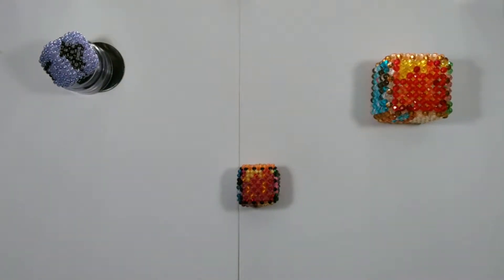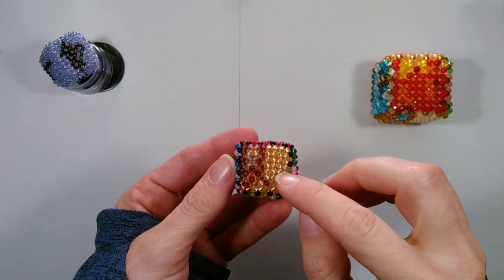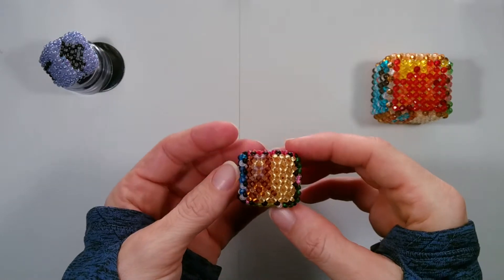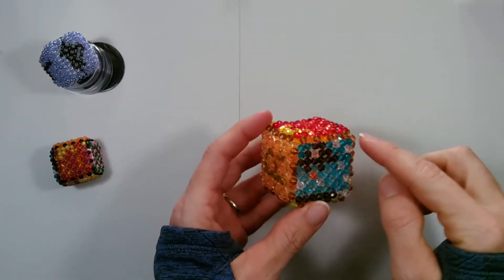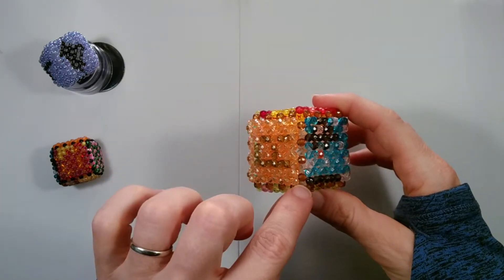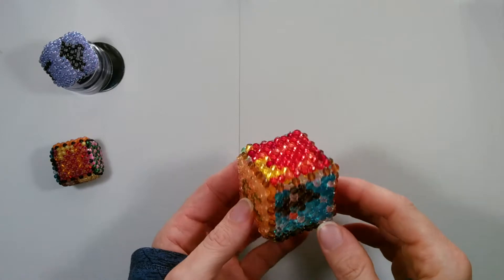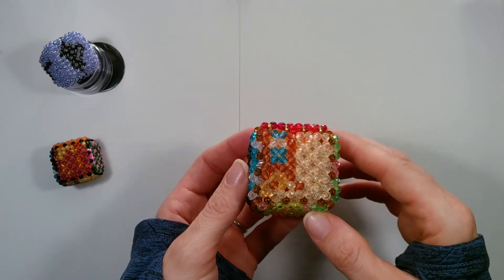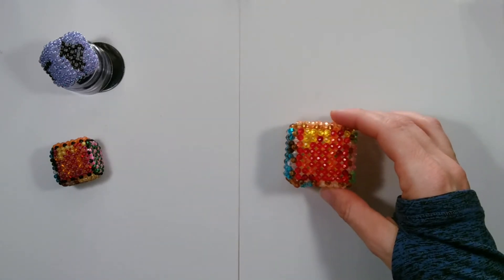VWC Four Seasons Folding Cube - the 7th cube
In this beading video I will be showing you the completed 7th cube of our Four Seasons Folding Cube.